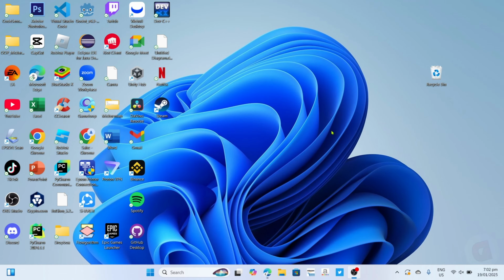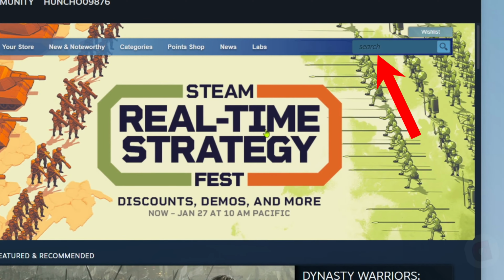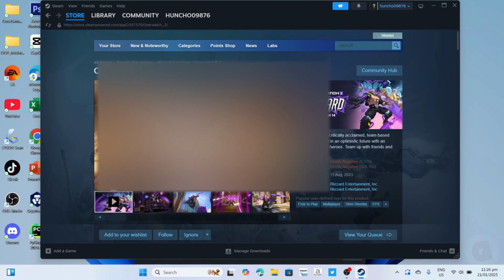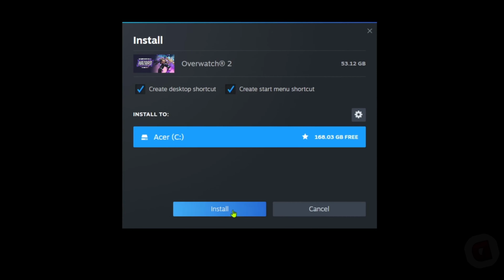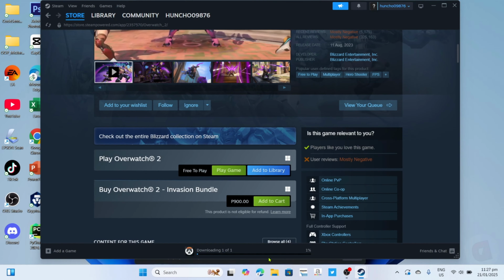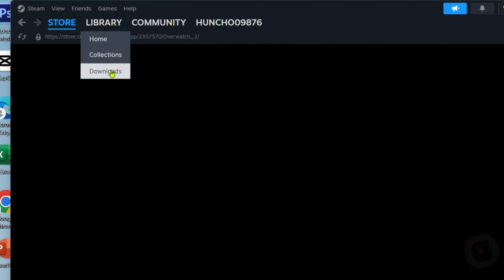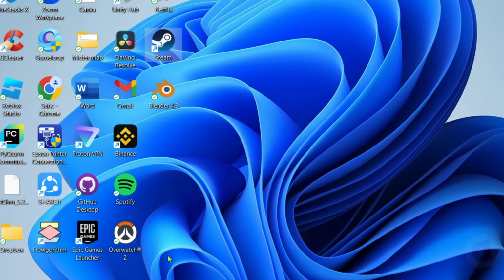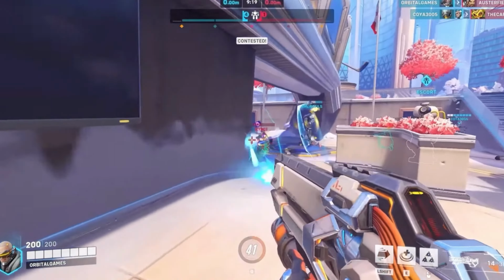How to Download and Play OVERWATCH 2 for Free on PC or Laptop - Easy Step-by-Step Guide (2025)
Learn how to download and play overwatch 2 on pc or laptop with this quick tutorial video.